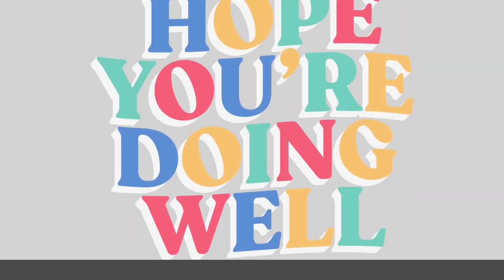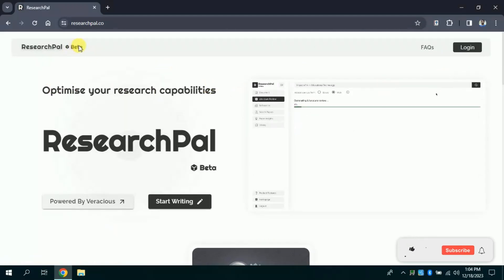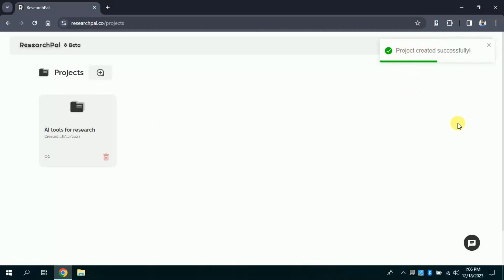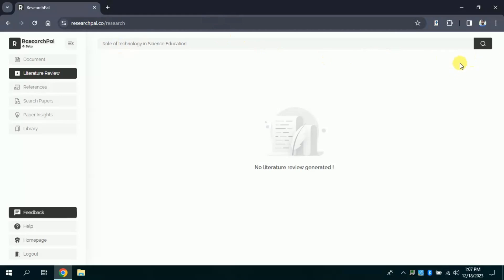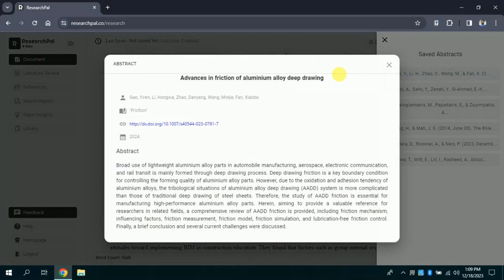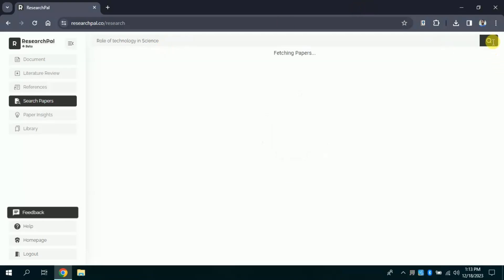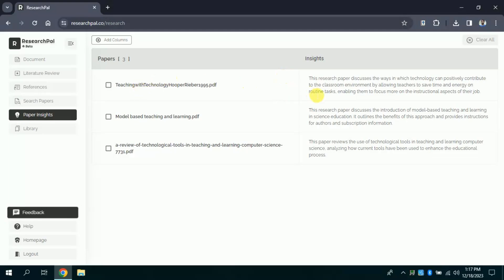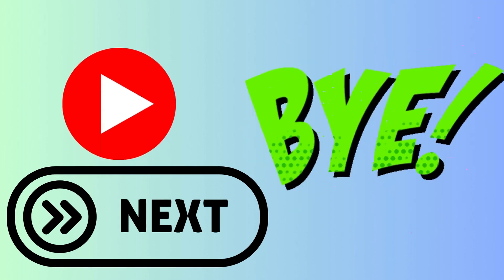AI better than ChatGPT for Academic Research || AI research partner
AI tool for research | Research paper writing software

Unlock the Future of Academic Research with Researchpal AI!
Discover a groundbreaking approach to academic research and literature reviews with the advanced capabilities of Researchpal AI. Unlike conventional methods, this cutting-edge tool redefines the landscape of academic exploration, offering unparalleled precision and efficiency. Say farewell to tedious searches and data analysis; Researchpal AI accelerates your literature review process, allowing you to uncover relevant insights effortlessly and focus on the core of your research.

Researchpal AI vs. ChatGPT: Elevate Your Research Journey
In the realm of academic pursuits, Researchpal AI stands out as a superior choice compared to ChatGPT. Tailored specifically for scholarly endeavors, Researchpal AI ensures a seamless and enhanced research journey. From precision and accuracy in data retrieval to time efficiency and a user-friendly interface, this innovative tool empowers researchers at all levels. Embrace the future of academic excellence with Researchpal AI, your trusted companion in navigating the complexities of modern academia.